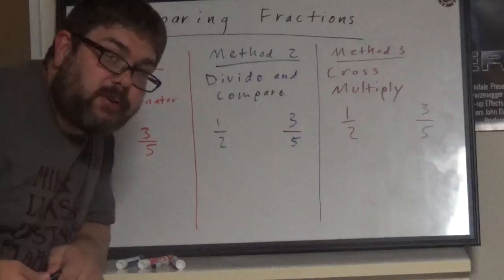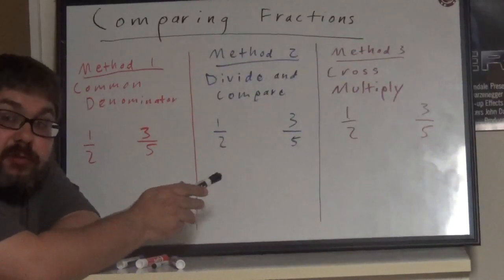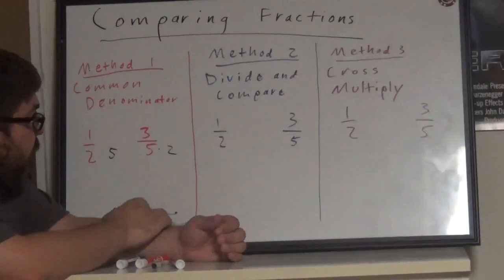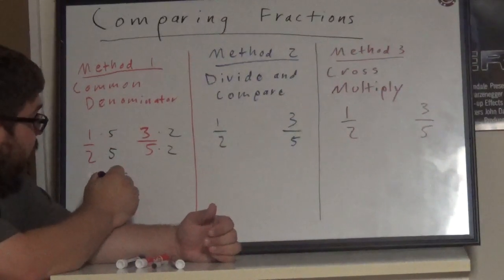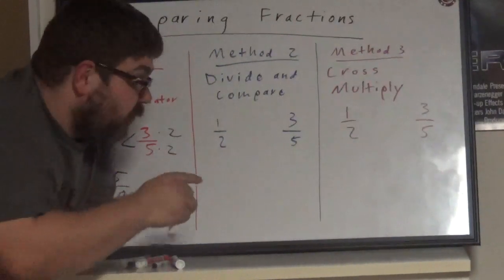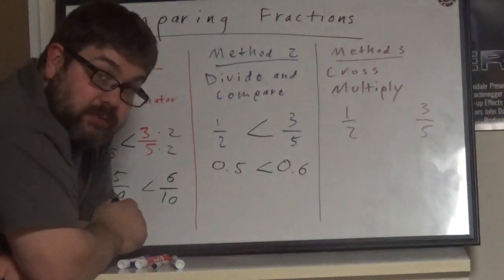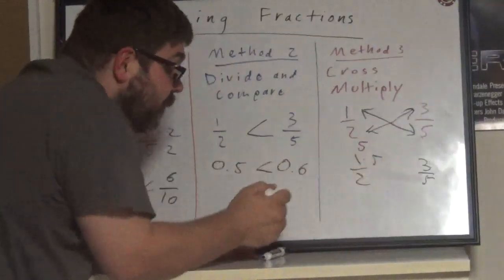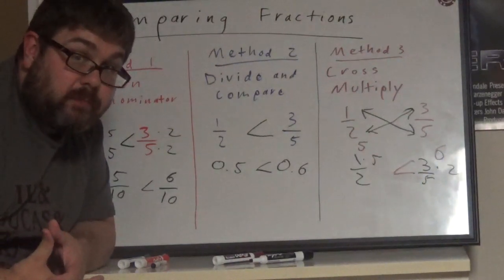Comparing fractions with different denominators